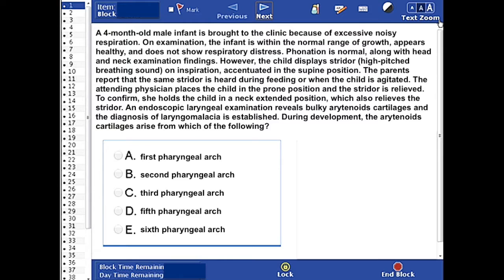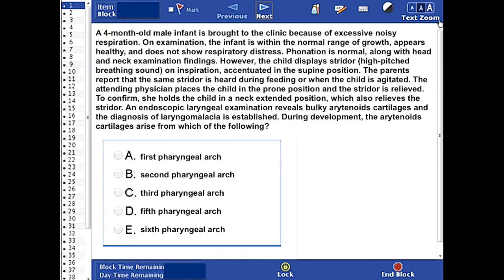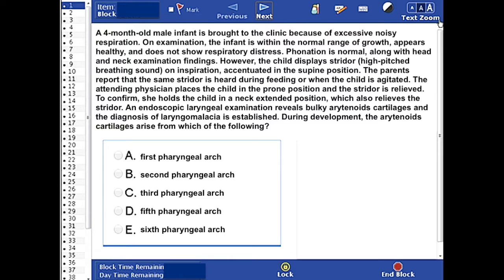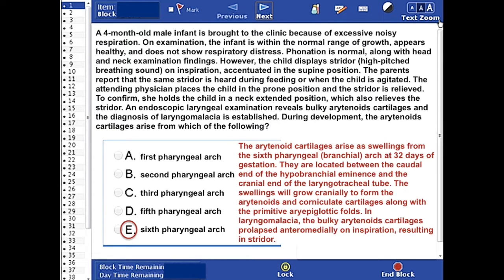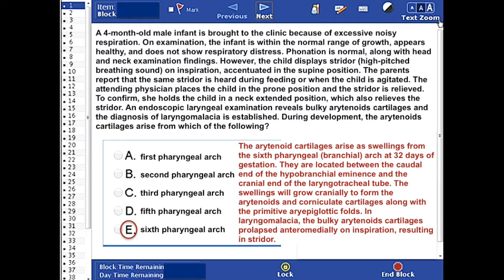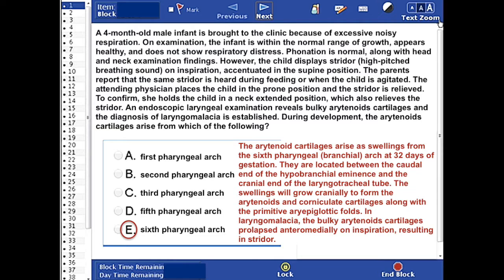USMLE Step 1: Question 53 (with answer and explanation)